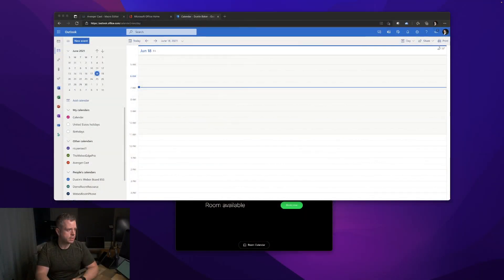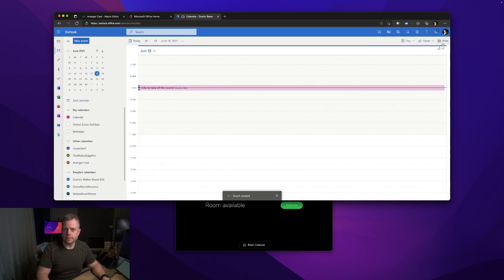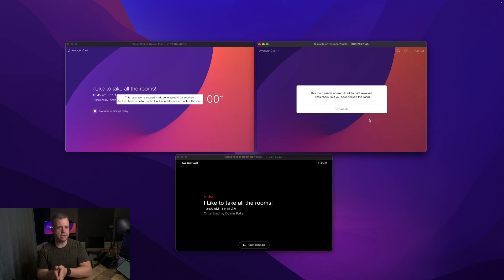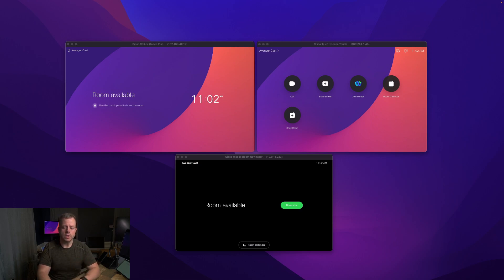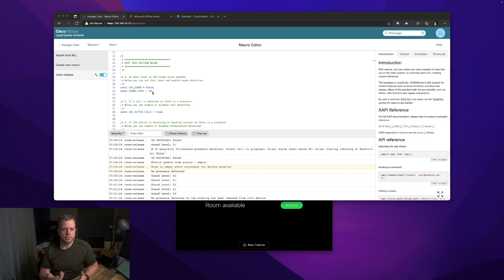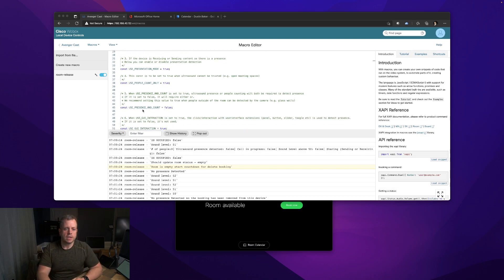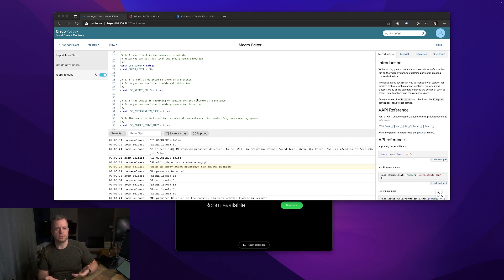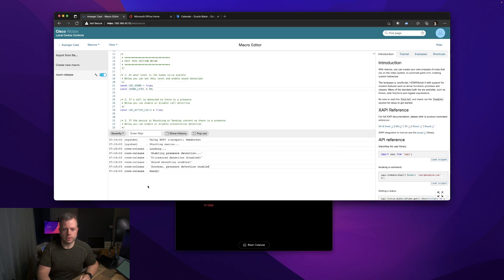On Edge with Dustin - Room Release Macro - Ghost Meetings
On this episode we demo and explain the new Room Release macro!  Ever walked by a conference room and saw that the Room calendar showed it was booked... but no one was using it?!  Frustrating, I know... Well now you can set your rooms to have intelligence to "release" a booked room if no one shows up!  Take a look at how this macro works so you can start leveraging this feature today!

Eventually this will become a feature that is built-in to the Webex Devices Room Booking solution, but until then you can use this macro now!

Soon to be uploaded and featured on both the Cisco DevNet GitHub

**Please note** As of this recording this macro uses a Public Preview API which is not available to non EFT customers with the Developer Preview Option Key on their devices.  This is currently in BETA.